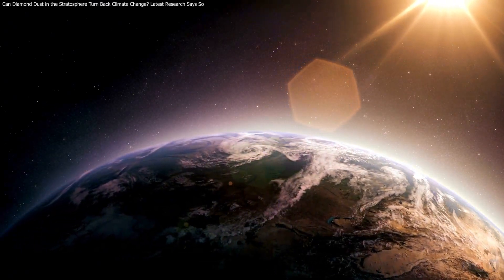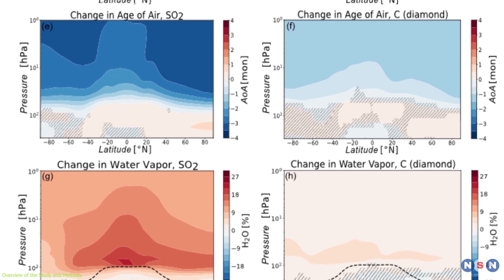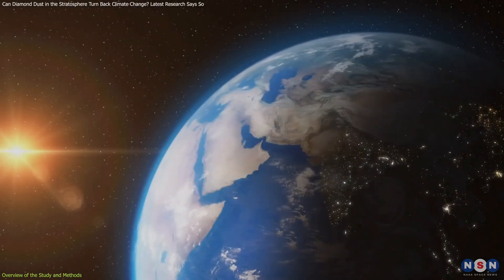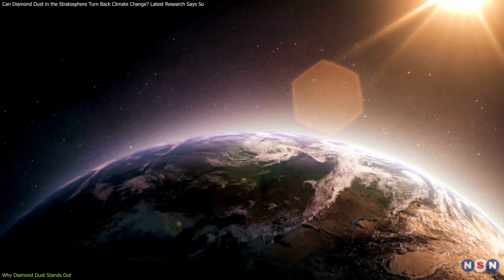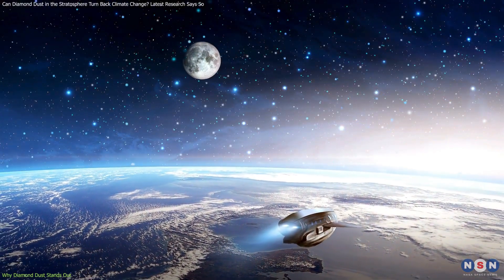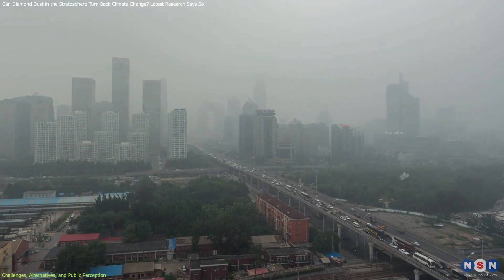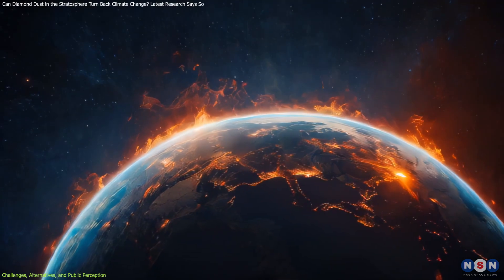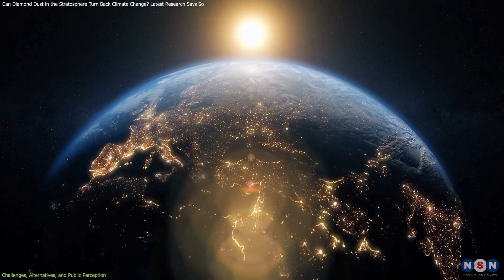Can Diamond Dust in the Stratosphere Turn Back Climate Change? Latest Research Says S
Could injecting diamond dust into the atmosphere help cool our planet? This innovative approach aims to reflect sunlight back into space, potentially reducing global temperatures by 1.6°C. But it comes with challenges, from high costs to environmental uncertainties. In this episode, we break down how diamond dust works, its potential benefits, and the risks involved. Dive into the science behind this bold idea and learn whether diamonds could truly be Earth’s cooling solution.

Chapters:
00:00 Introduction
00:35 Overview of the Study and Methods
02:37 Why Diamond Dust Stands Out
05:01 Challenges, Alternatives, and Public Perception
08:43 Outro
09:02 Enjoy